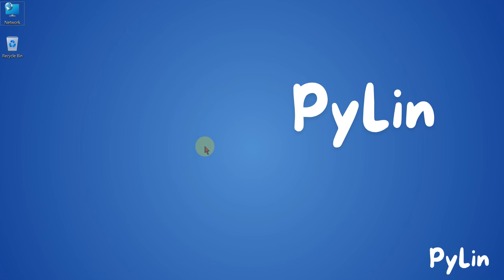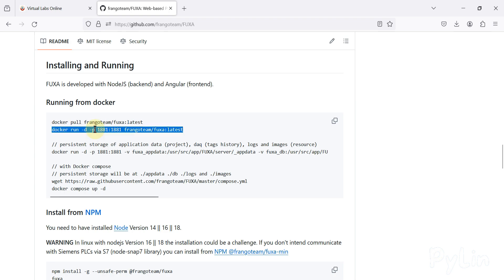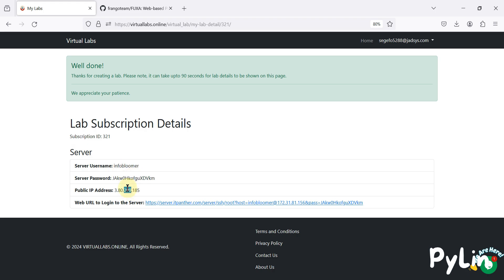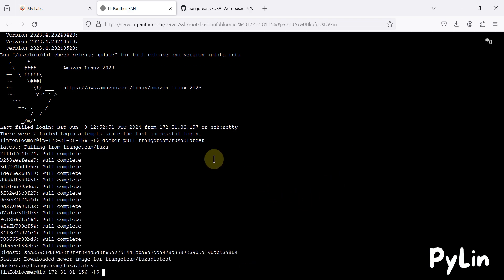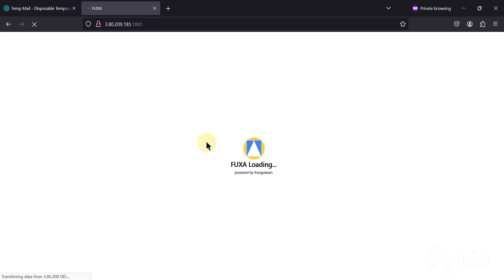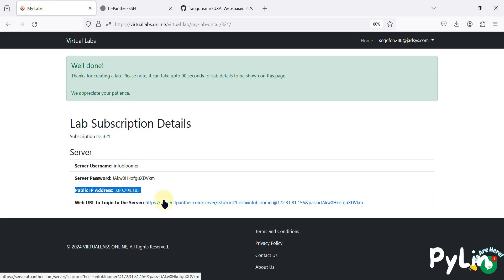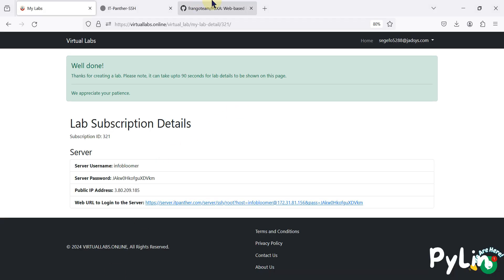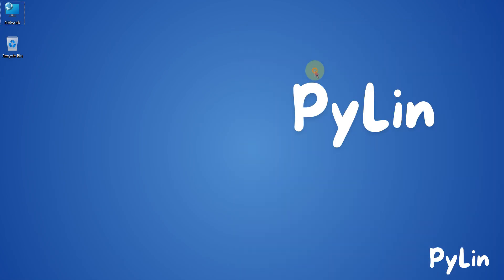How to Install and Run FUXA SCADA in Docker using Free Docker Ready Server from virtuallabs.online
In this video, we’ll guide you through the process of getting a free Docker-ready server from VirtualLabs.online, a platform that simplifies cloud-based development and deployment. Once you have your server, we’ll demonstrate how to install FUXA Web SCADA in Docker.

FUXA Web SCADA is an open-source SCADA system, and Docker ensures that you don’t have to worry about libraries, versions, or dependencies—everything is contained and managed in the Docker environment.
Key Highlights:

🚀Getting a Free Docker Server
🔹 Step-by-step guide to registering and setting up your Docker server.
🔹 Links to get your free VirtualLabs server are in the description.

🚀Installing FUXA Web SCADA in Docker
🔹 Simple commands to pull and run FUXA Web SCADA.
🔹 We’ll also provide the link to the FUXA Web SCADA GitHub Repository for your reference.

🚀Access FUXA SCADA Anywhere
🔹 Learn how to use the public IP address provided by VirtualLabs to access your FUXA SCADA dashboard from anywhere in the world, enabling remote monitoring and control.

🚀Advantages of This Setup:
🔹 No worries about compatibility issues or manual dependency management.
🔹Access your SCADA dashboard remotely over the internet using the public IP address.
🔹Quickly set up and manage SCADA systems for IoT and IIoT applications.